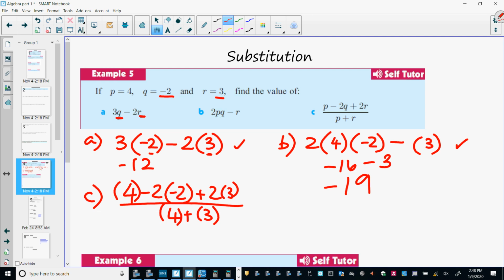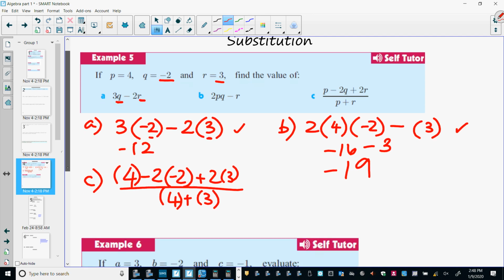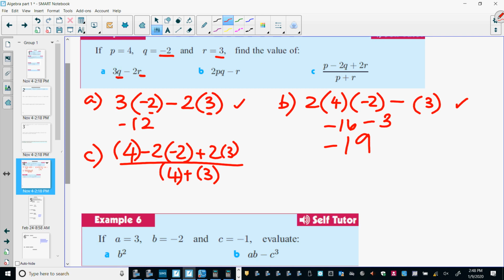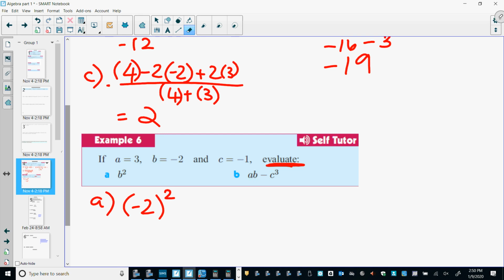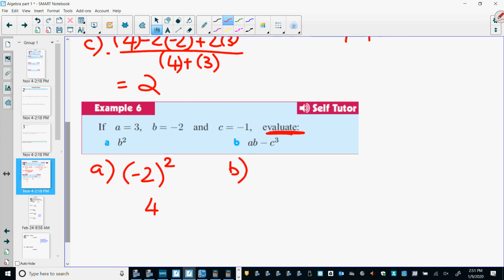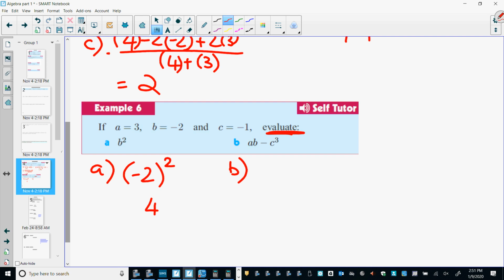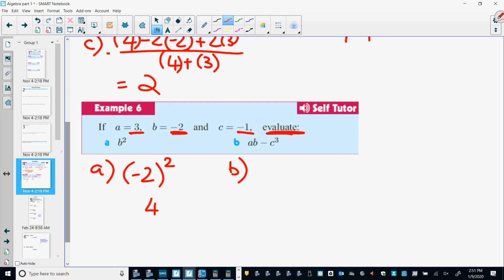algebra part 2 substitution